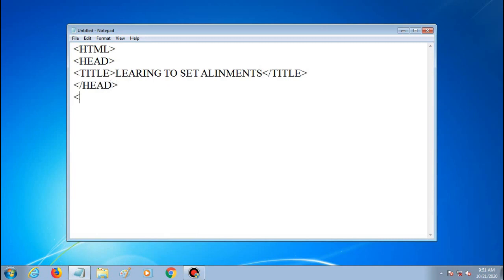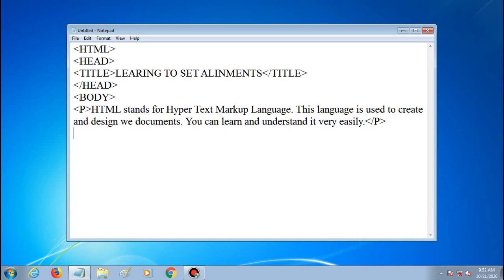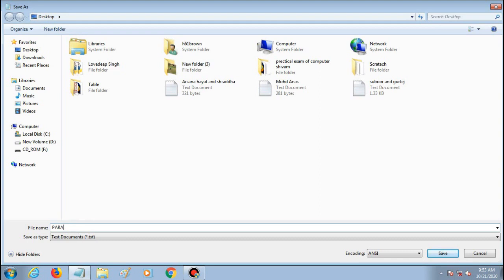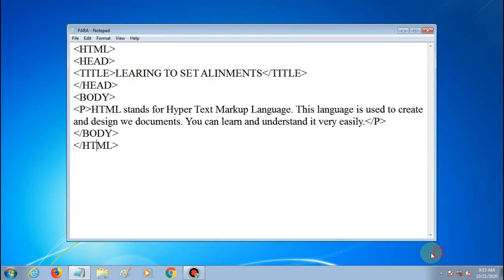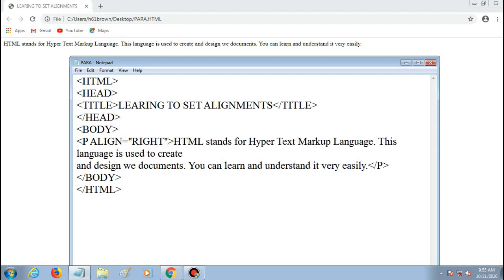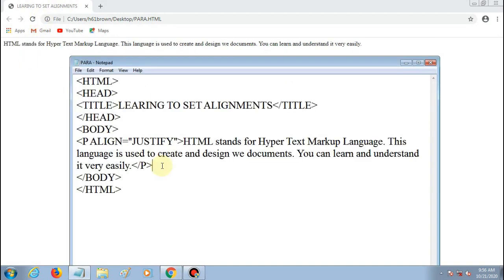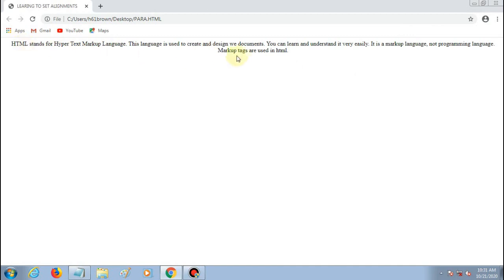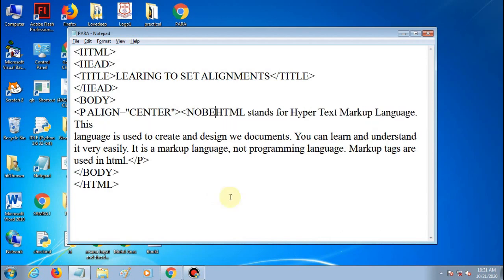Html Tutorial part 2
In this video you will learn how to set paragraph alignment and Use of NOBR and BR tags in HTML